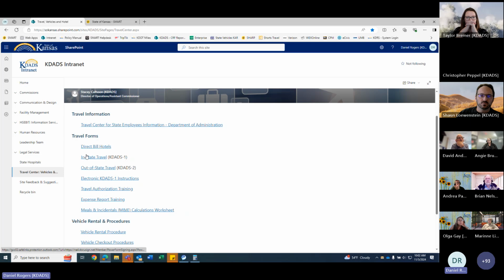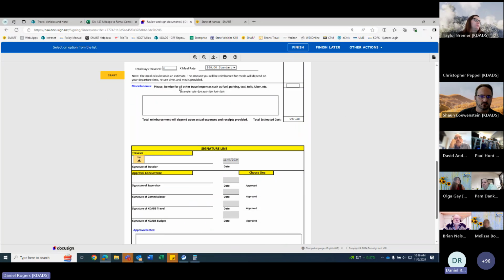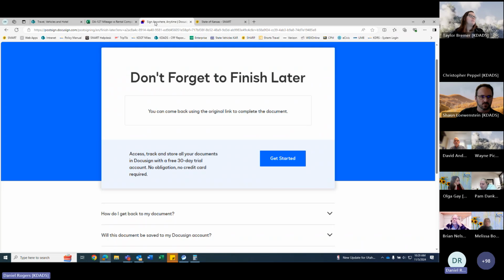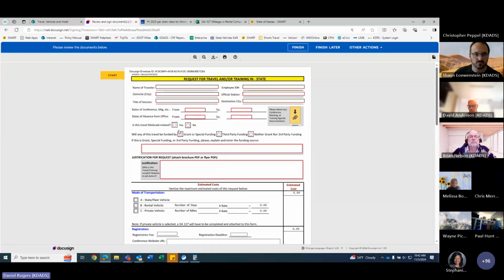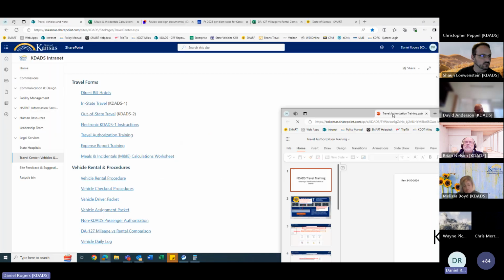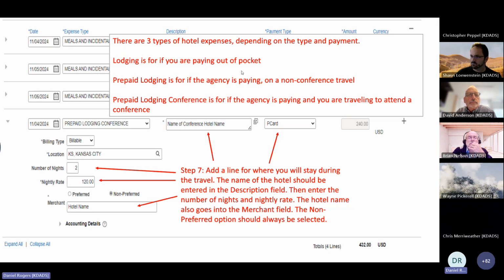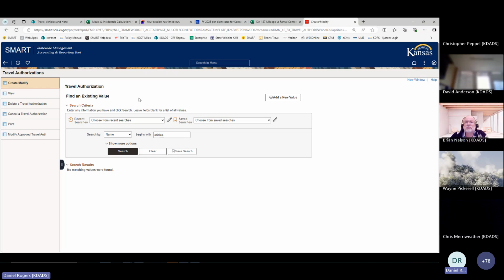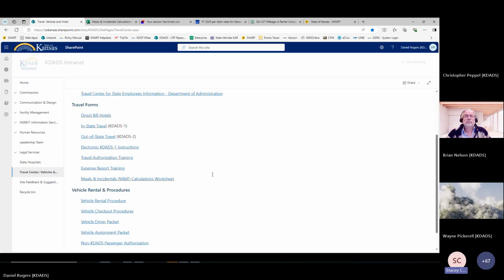Travel Authorizations and Expense Report Training